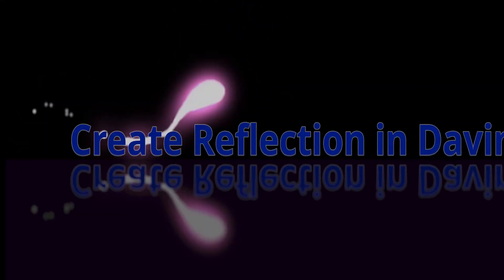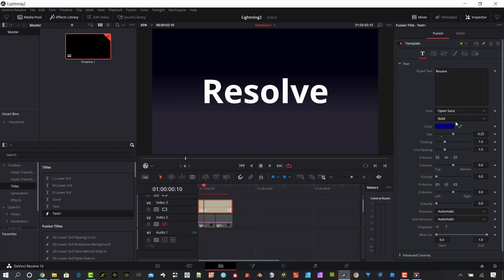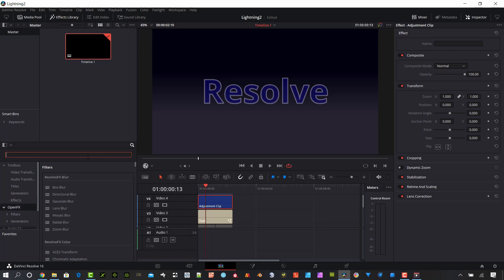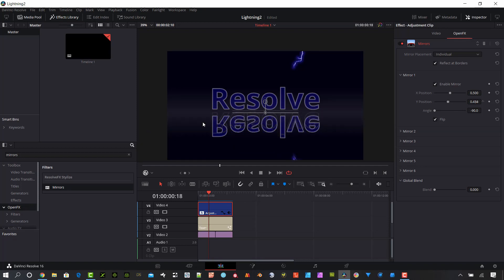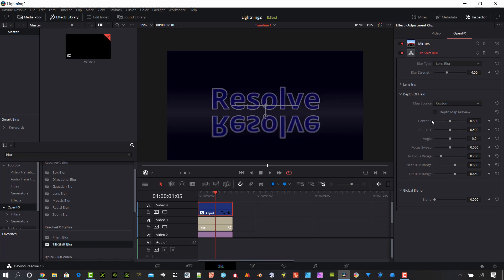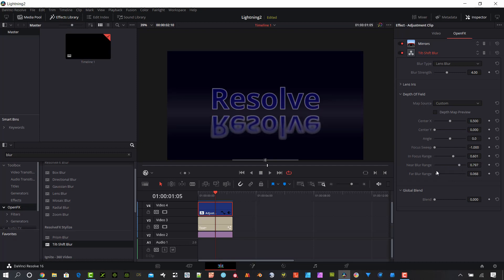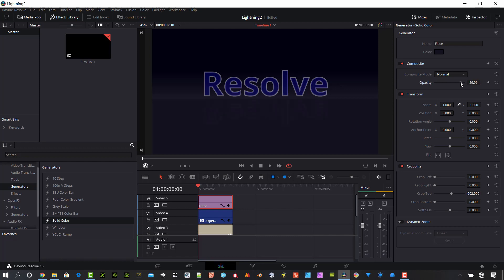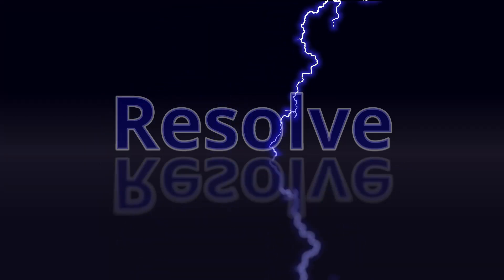Davinci Resolve Reflection Tutorial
Create a Davinci Resolve reflection by following this tutorial.  Reflections can be made from any image, text or video source.  In this tutorial I create a text effect by reflecting the text image off of the floor.  Video motion in the background of text along with blur and the addition of a floor layer complete the reflection effect in Resolve.  I use Davinci Resolve 16 for the Reflection effect.  Creating the reflecting text is perfect for motion graphics, intro effects or many types of text effects in Resolve.  I mainly use the mirrors plugin to create this title intro effect in resolve.  Mirrors is a free plugin in Davinci.  This tutorial is perfect for people interested in making Resolve title intros,  Resolve text effects, Resolve motion graphics and much more.